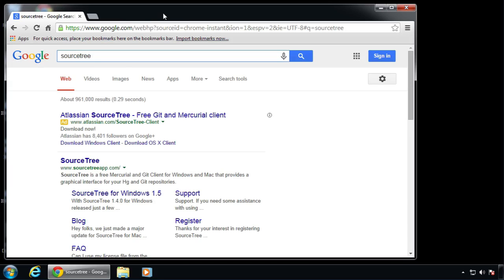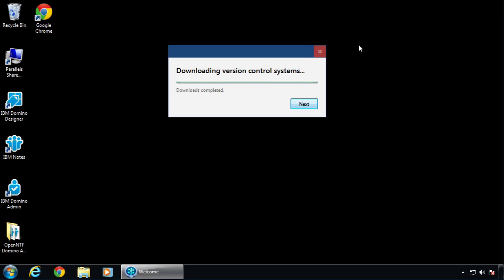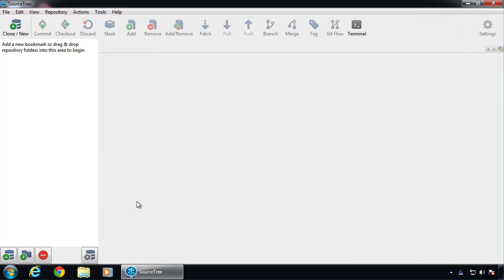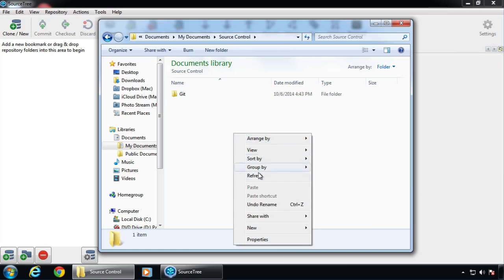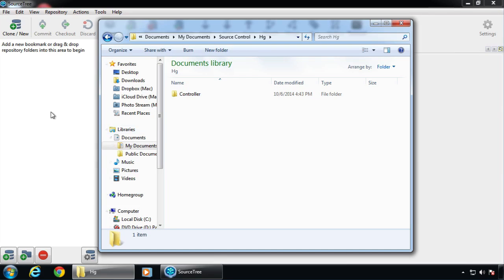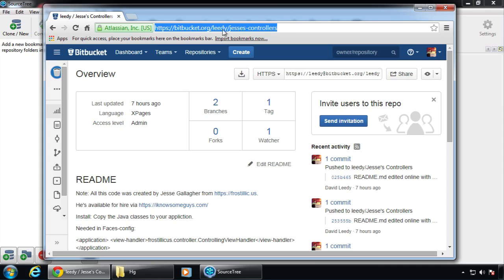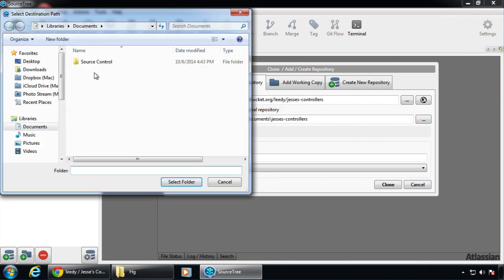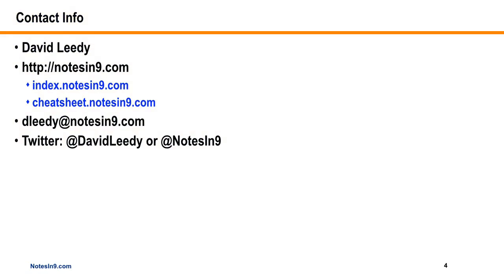NotesIn9 162: Learning XPages Part 3 - Source Control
In this show I continue setting up the programming environment by installing Source Tree and pulling down a project that we'll be using later in the series.
My plan is to try and emulate real life, and real life needs some good quality source control so I will ideally be doing a lot of different things with source control along the way.